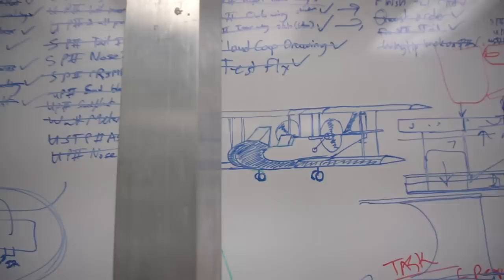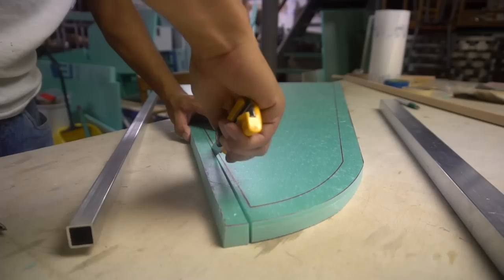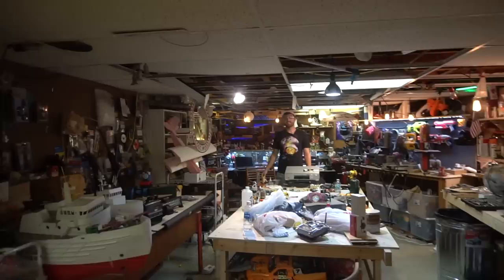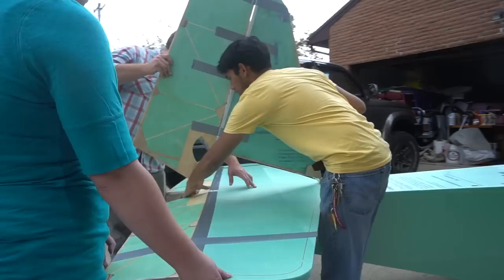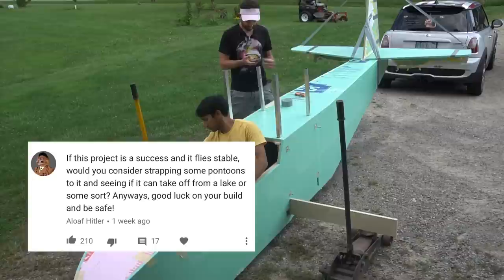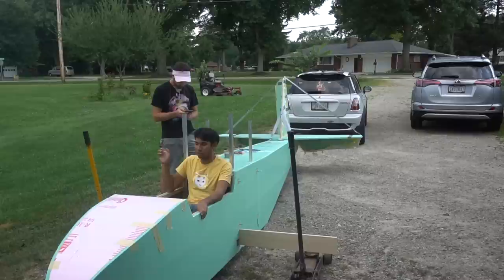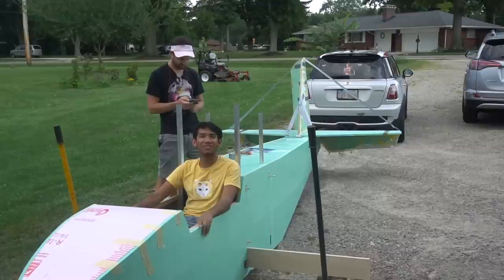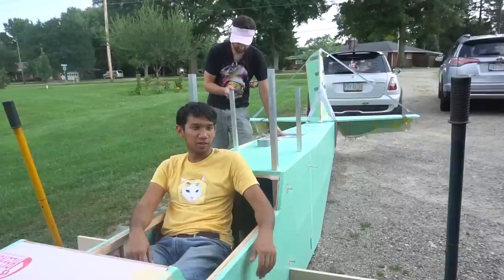DIY Electric ultralight pt2 (tail section)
Part 2 is heeeere...
So the tail section is mostly fiberglassed now and its not too bad on weight. We also weighed it at the end (fuselage and tail) and its 70 pounds!

Here's some stuff I use in most of my videos:
3D Printers:

Peter Sripol
PMB328
3195 Dayton Xenia RD STE 900

song:
Up in my jam
by Kubbi